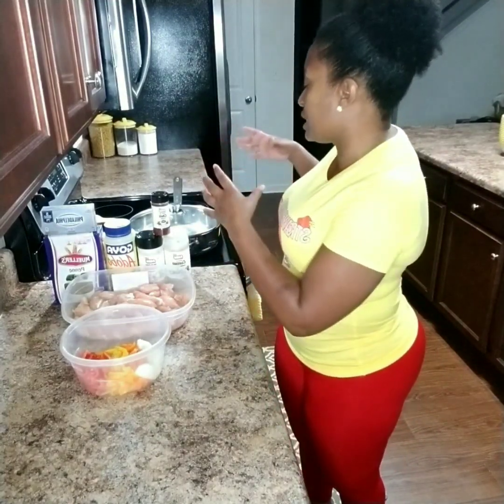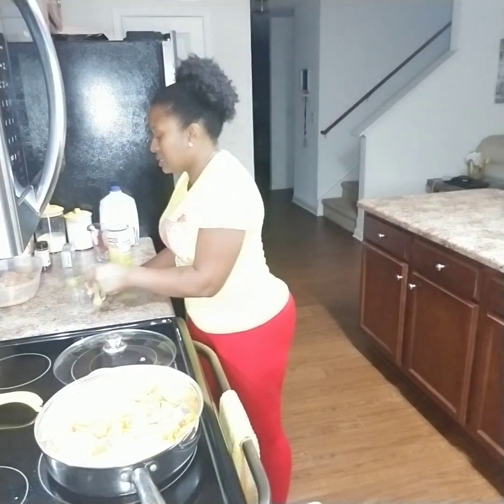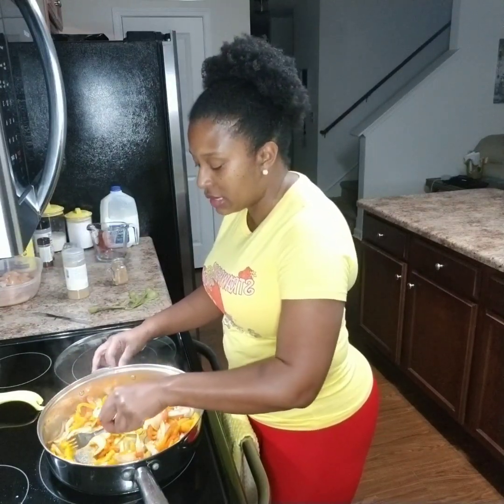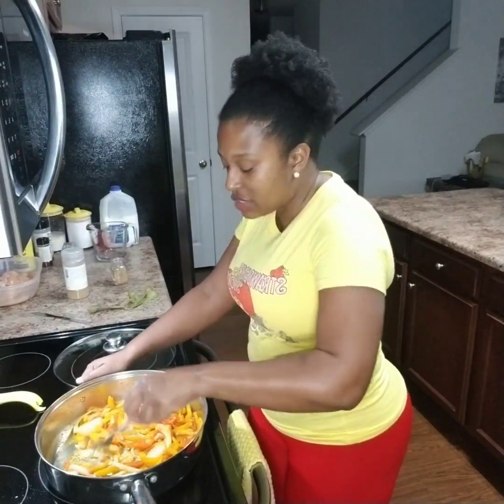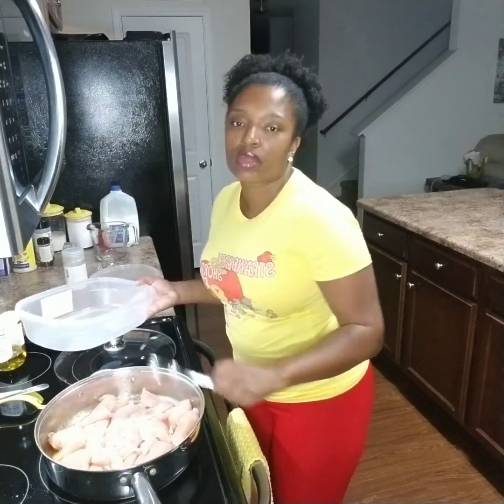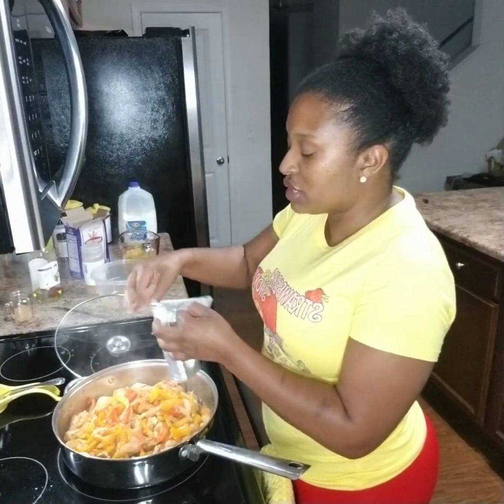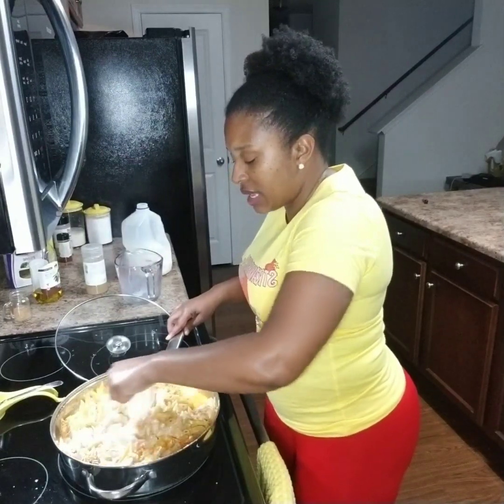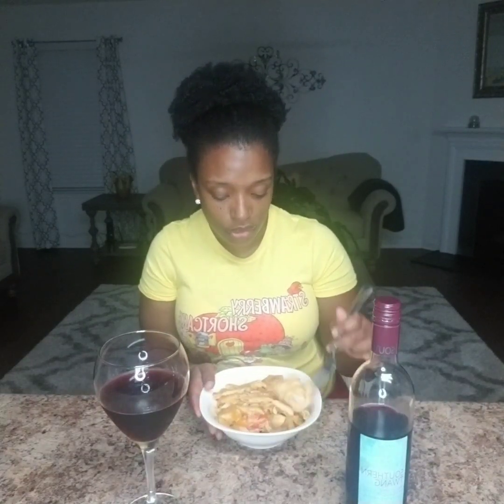Fajita Chicken Pasta! One Skillet Meal! Mukbang!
Today I made fajita chicken pasta!! I usually stuff my chicken breast with the fajita mix but I tried something different this time! 🥰🥰